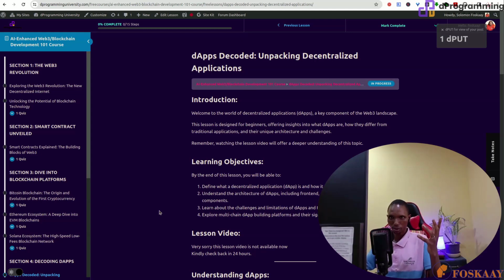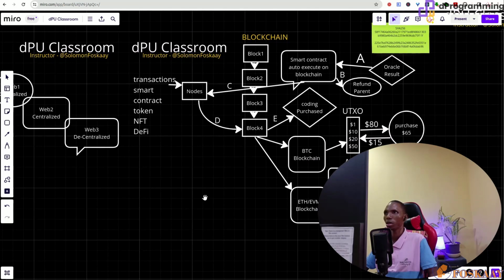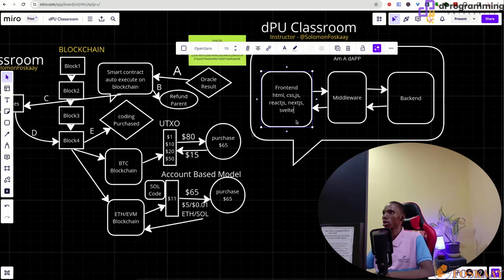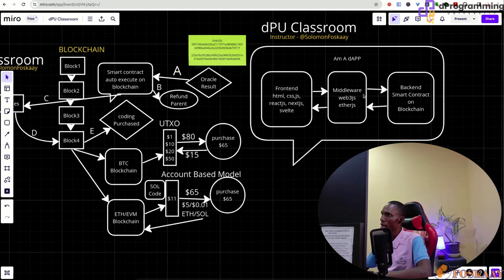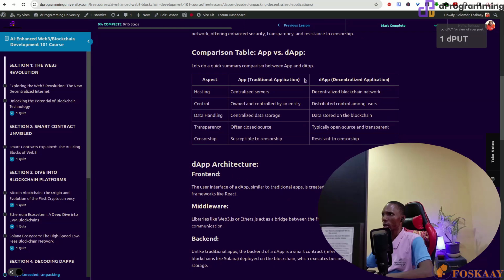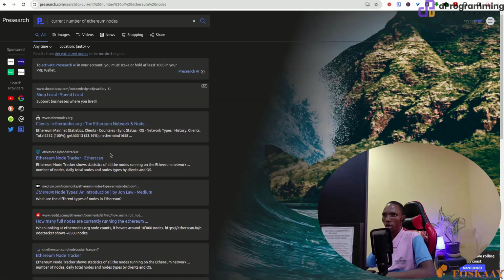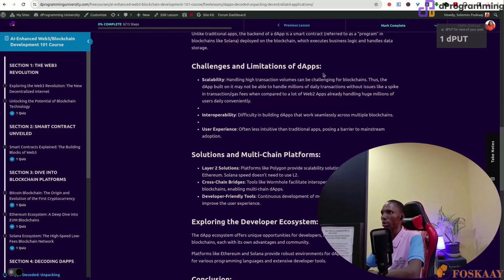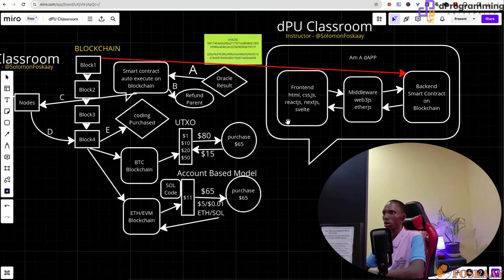What Is dApp (Decentralized App) Architecture Explained - Web3/Blockchain Development 101 Course Ep7